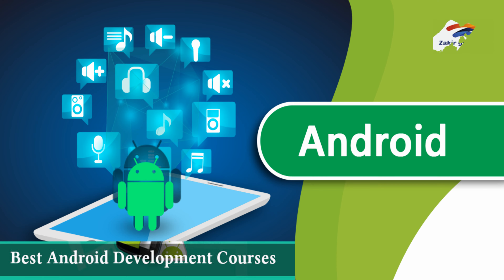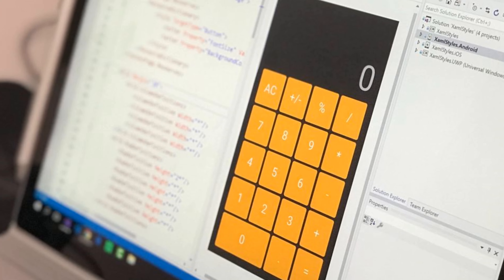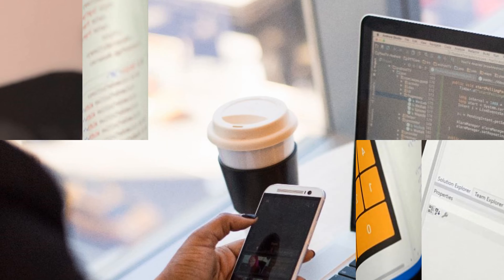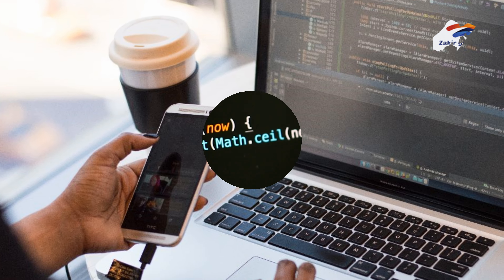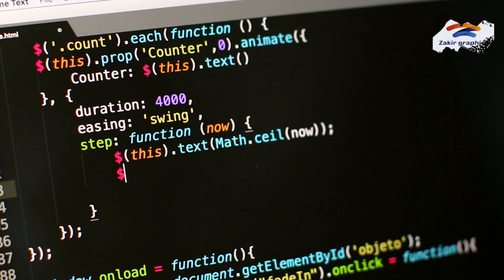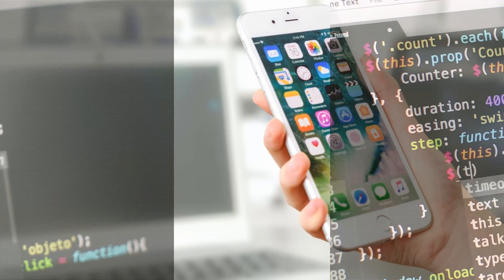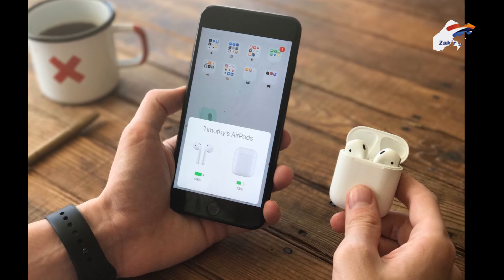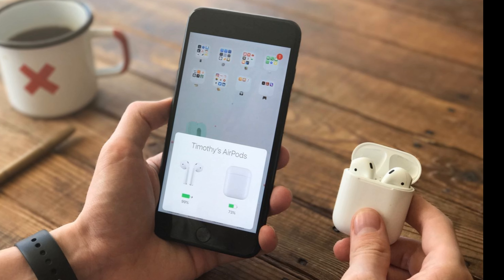Android Development for Beginners - Full Course | part-1 Overview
* If you're new to Android app development, this where you should begin
These tutorials has been prepared for the beginners and Professional  to help them understand  Android programming. After completing this tutorial you will find yourself at a moderate level of expertise in Android programming from where you can take yourself to next levels by following our Advance Android app development tutorials

*Learn the basics of Android and Java programming  , and take the first step on your journey to becoming an Android developer.